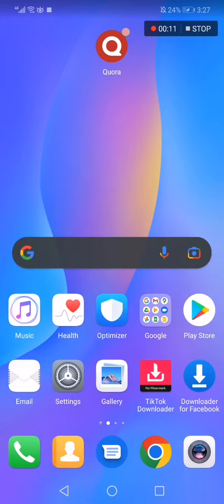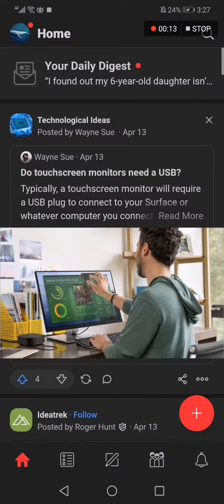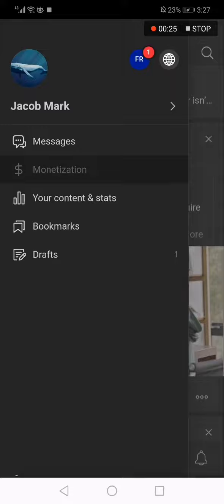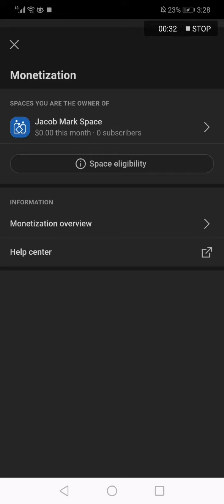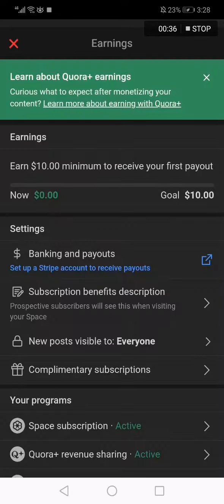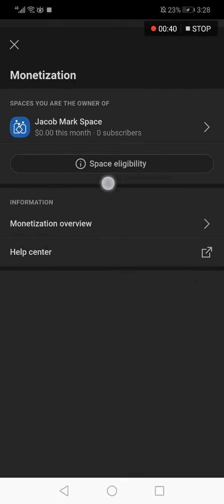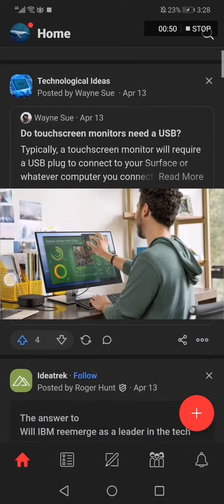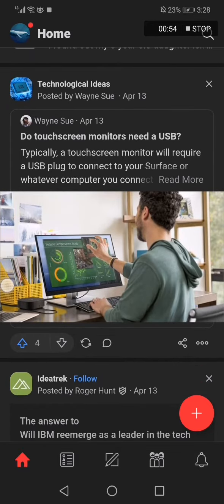How To Make Money With Space and get Monetized on Quora App 2022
How To Make Money With Space and get Monetized on Quora App

My idols on YouTube:
Mike Vestil
Ali Abdaal
biaheza
Kevin David
Incognito Money
Sara Finance
Everyday Money
Channel Makers
Vidiq
SuperHumans Life